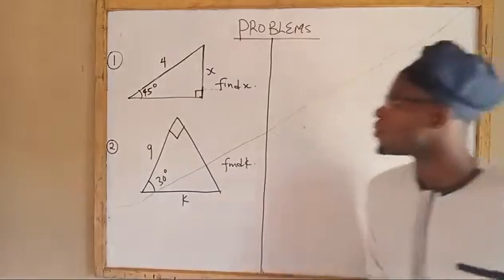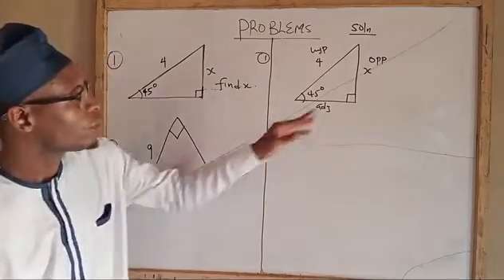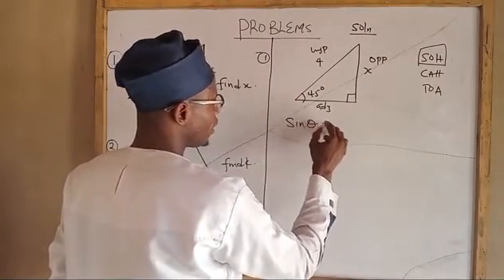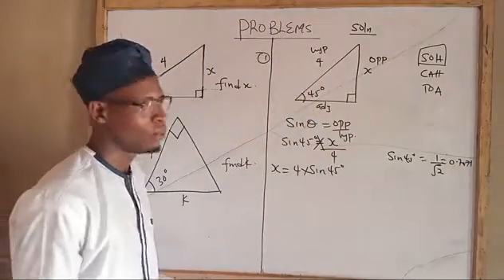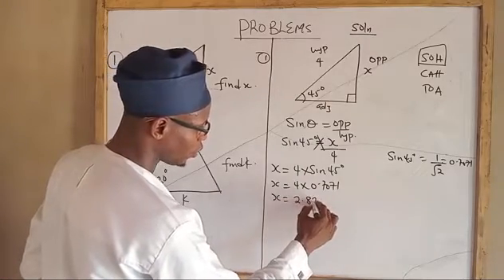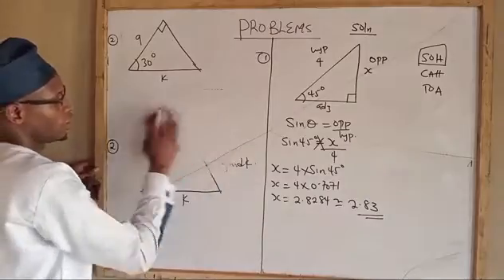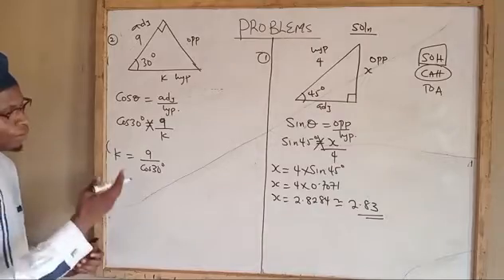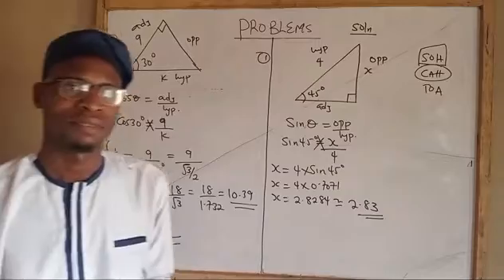problems solved on trigonometry